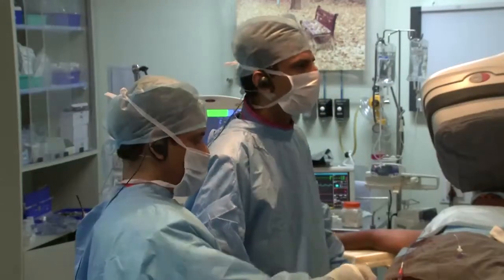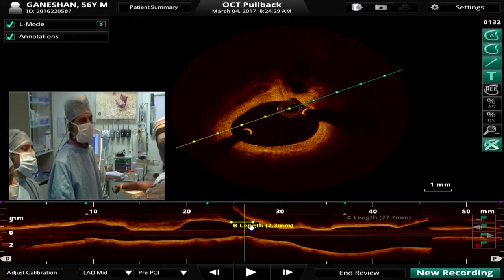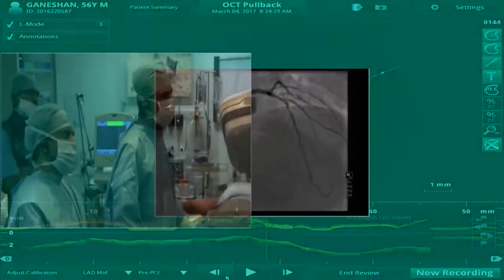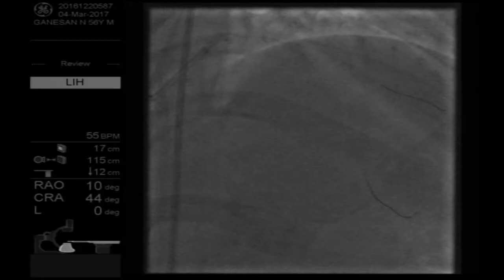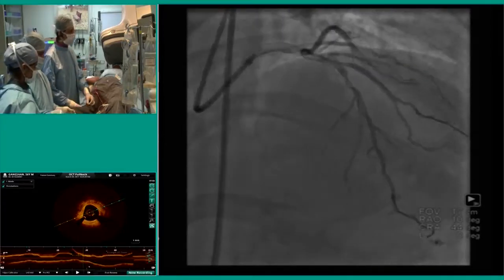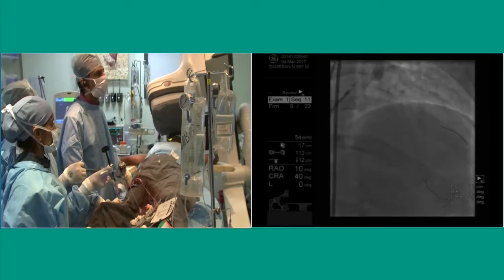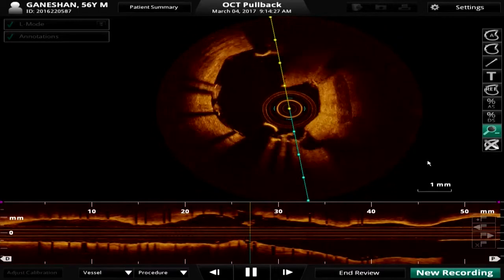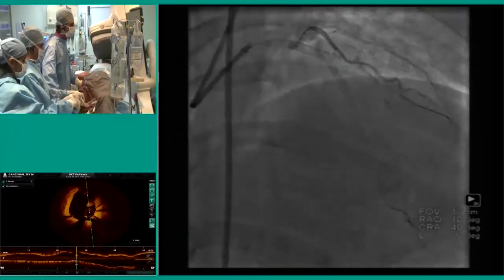India Live 2017 Dr Sengottuvelu, MMM, Chennai